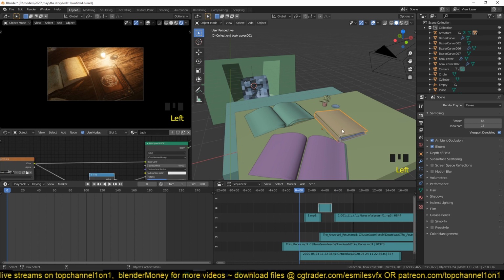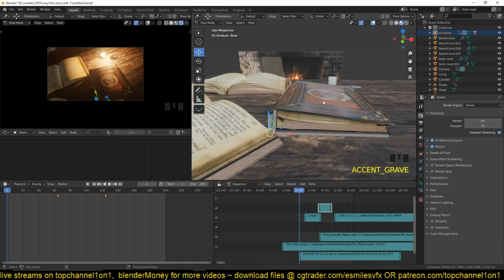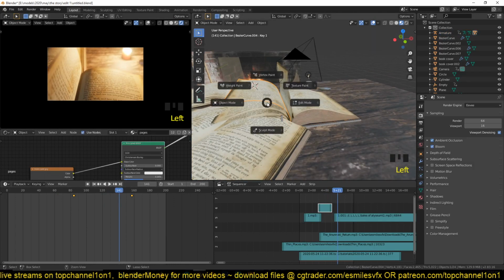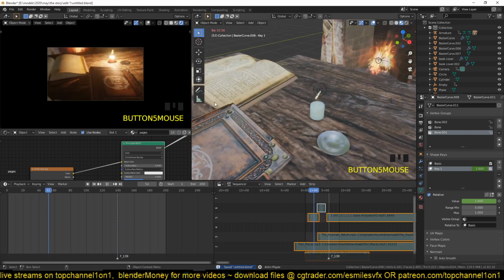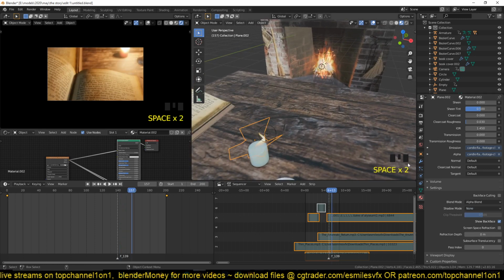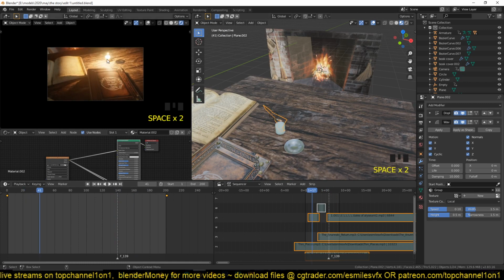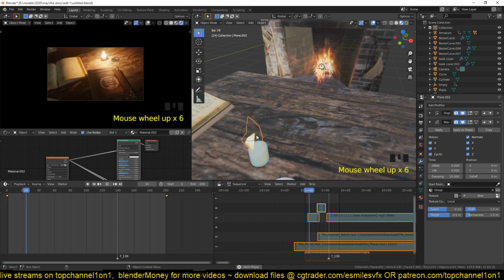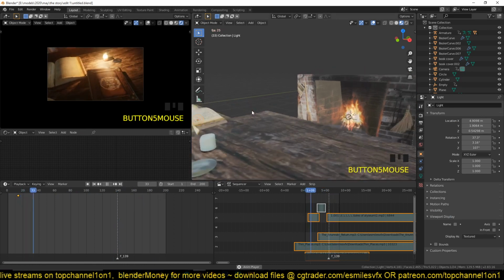animating a book - making an animated series in blender episode 2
2 monitor setup